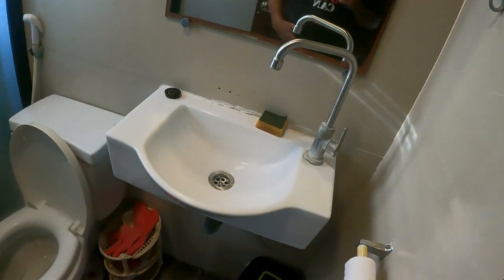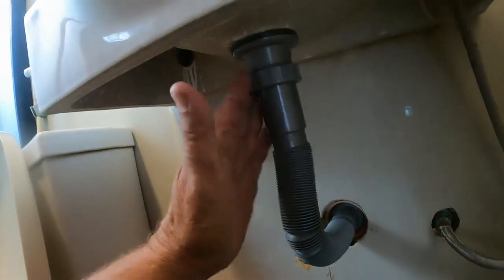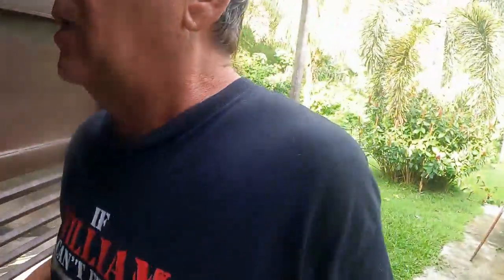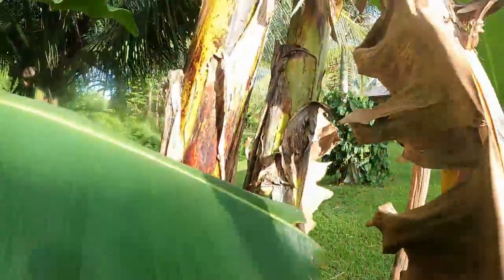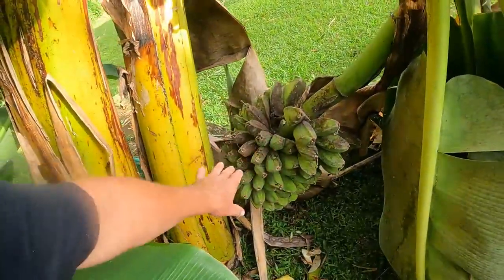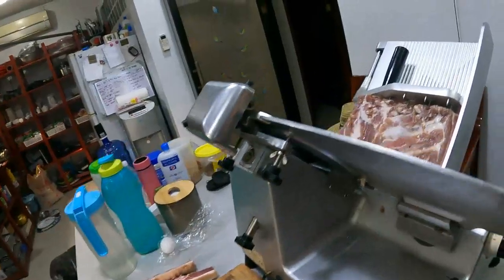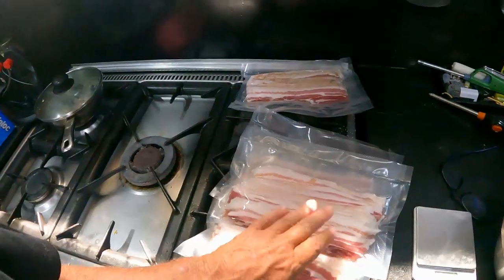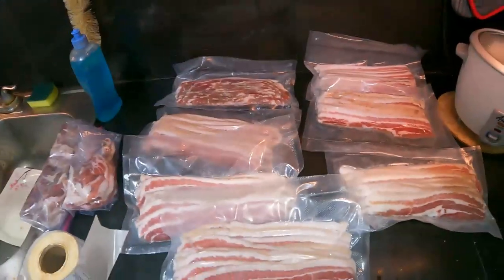Morning repairs and lots to do before heading to town